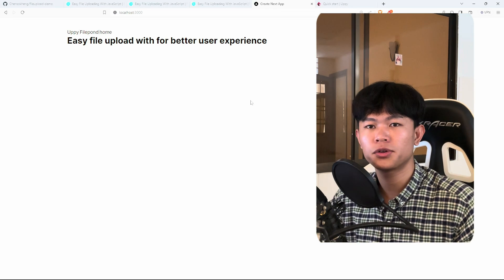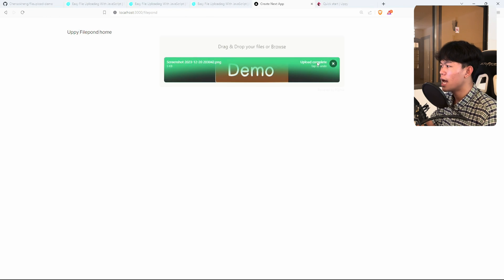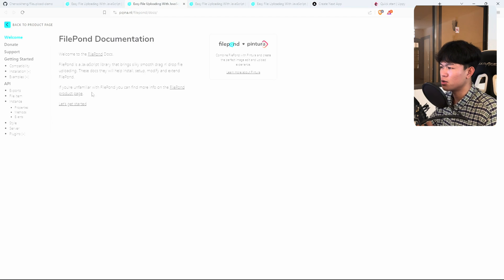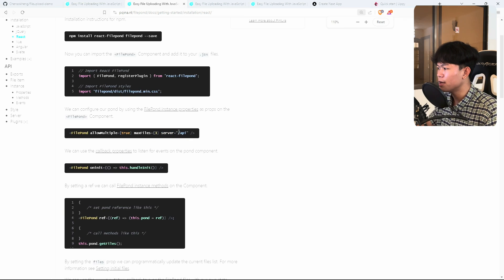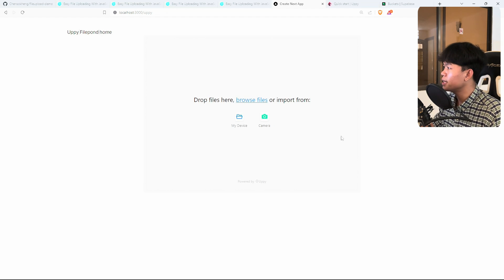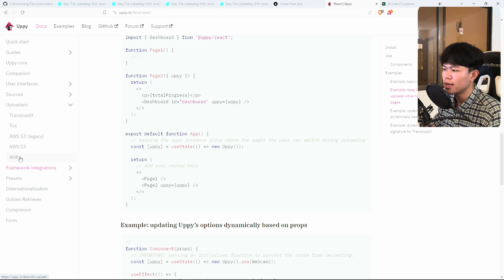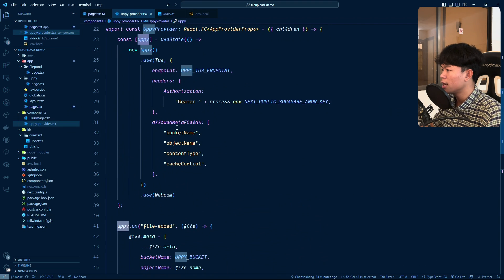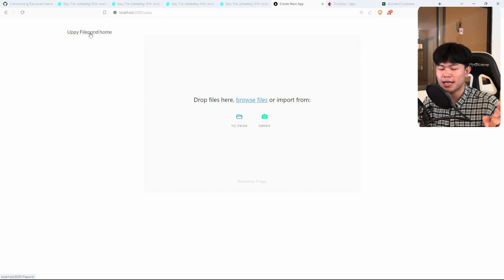This is easy for File upload 😉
In this video I am going to show you 2 libraries to do file upload that give your user a better experience.